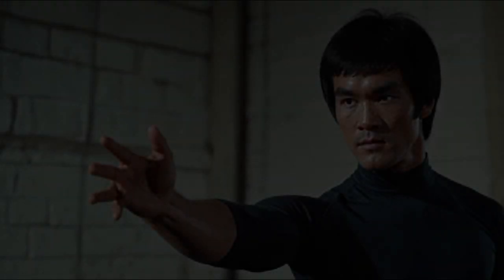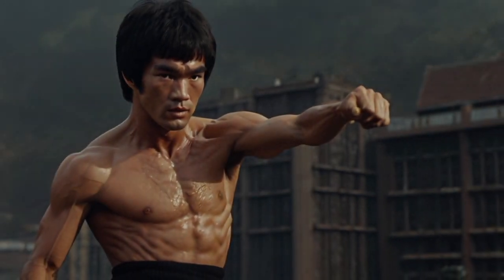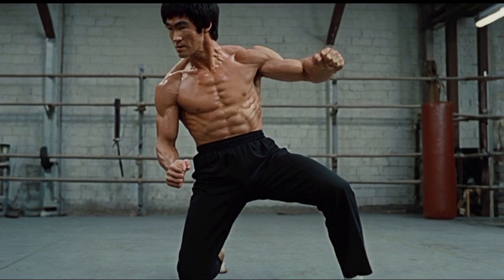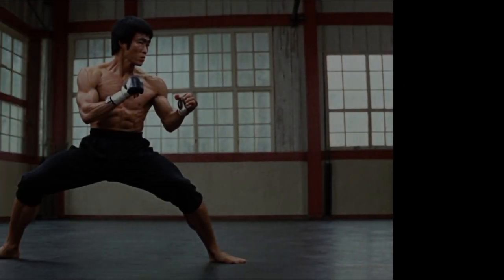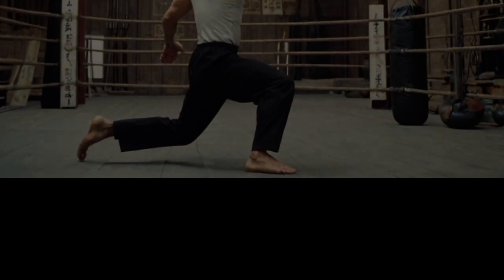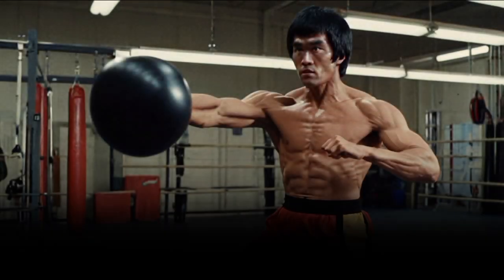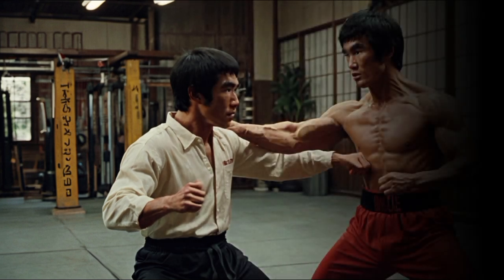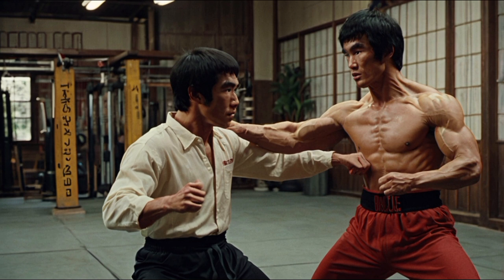Is Bruce Lee's Kick Strength REALLY as Powerful as Everyone Claims?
Bruce Lee’s kicks weren’t just fast — they were a scientific mystery. In this video, we uncover the real physics behind Bruce Lee’s legendary kick strength. From his perfect biomechanics and lightning-fast side kicks to his explosive power and mental focus, this is the ultimate breakdown of how Bruce Lee turned science into art.

Discover how Bruce Lee’s kicks generated incredible force, the training secrets that built his power, and what modern physics says about his technique. This is not just a story — it’s a real physics test that proves why Bruce Lee’s movement was years ahead of its time.

If you’re passionate about martial arts, self-defense, Taekwondo, or Jeet Kune Do, this video will show you how physics, discipline, and perfect timing can transform your fighting power — just like Bruce Lee did.

🔥 Watch till the end to understand why Bruce Lee’s kick was one of the most powerful in martial arts history!